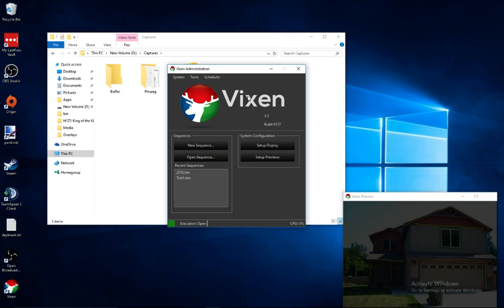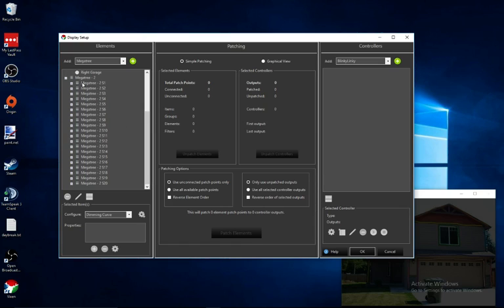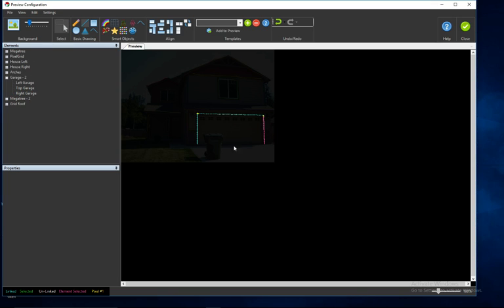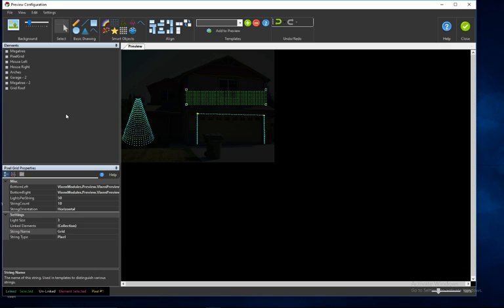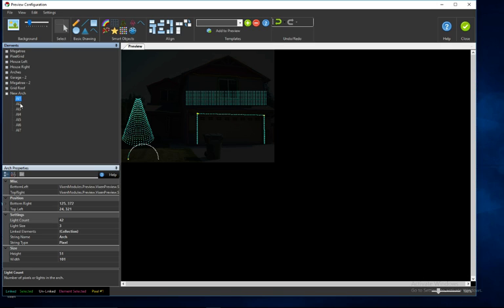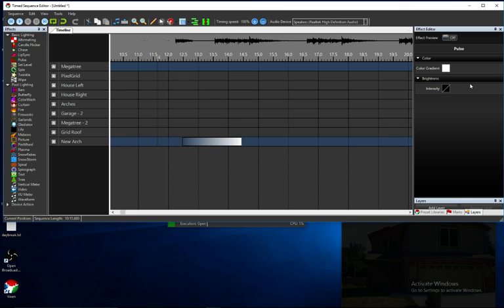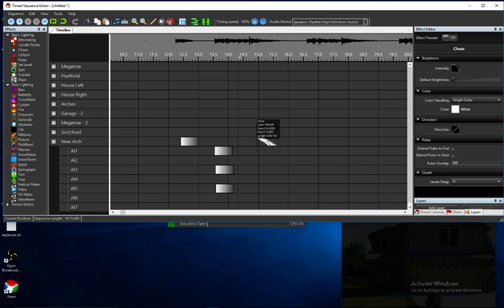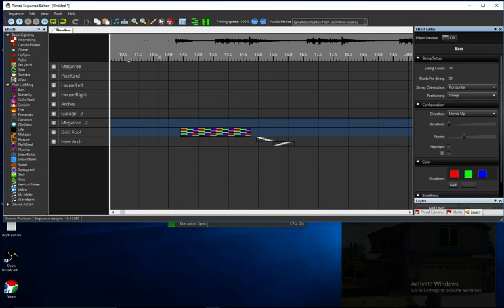Vixen 3.3 Initial Setup Tutorial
CasaNovaSS switches gears to show you how to setup Vixen 3.3. Vixen is a program for sequencing Christmas lights to music to make your static lights a spectacle that begs to be seen.